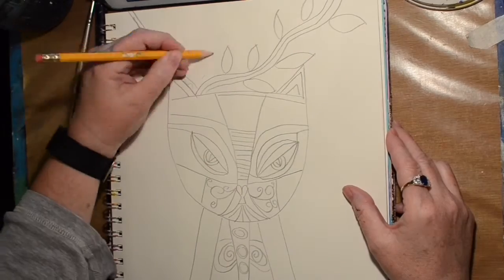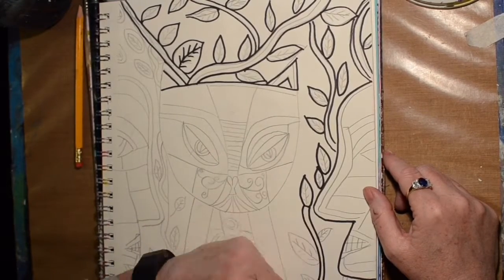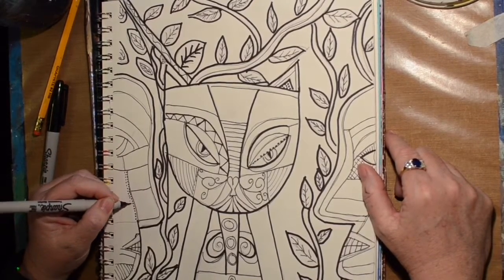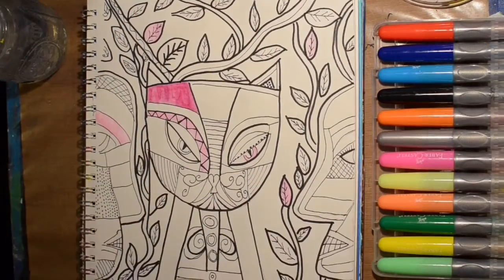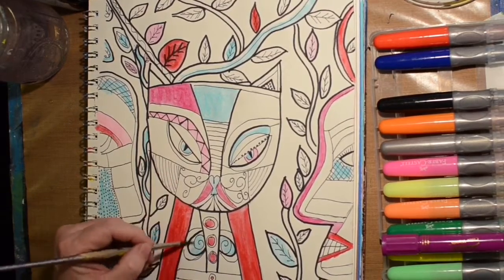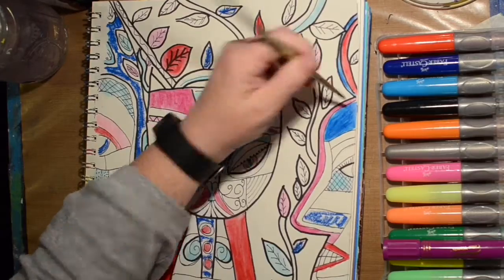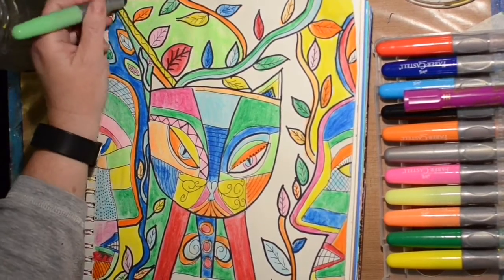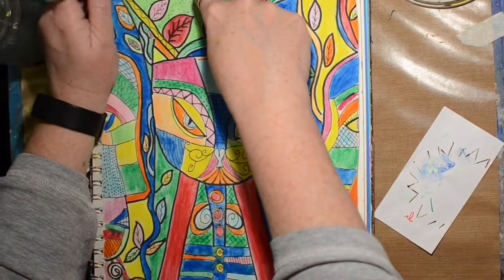pawgustart Mexican Folk Art Cat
Created as part of the Creative Arts Collaboration's hashtag event pawgustArt . The idea was prompted by a Facebook group that was making art journal pages inspired by different places around the world. When we came to Mexico I google Mexican Art and found this folk art style. It was so fun to create I decided to create more drawings that are for sale in my Etsy shop
(Link below)